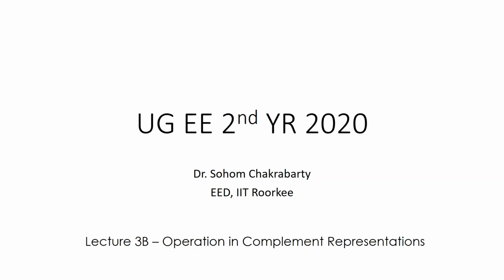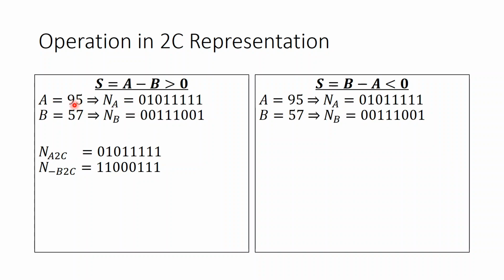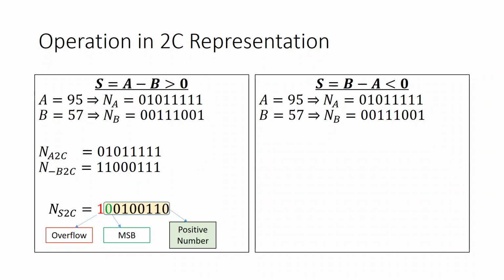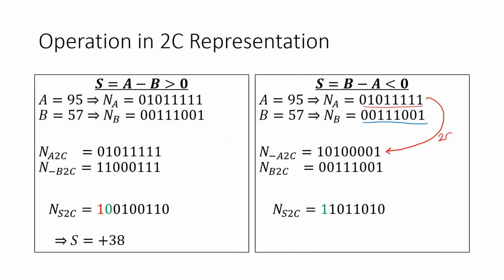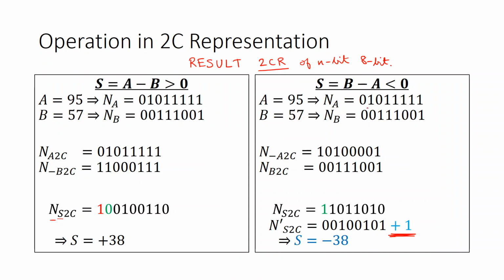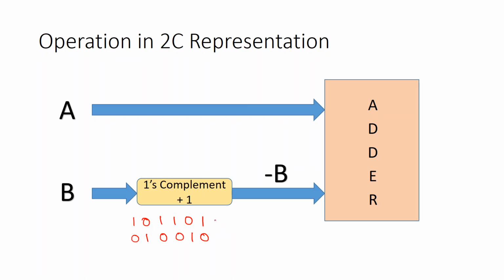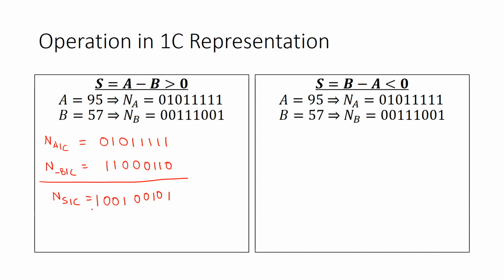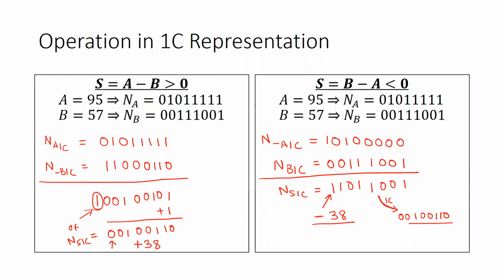EEN 203 EED IITR Lecture 3B - Binary Complement Representations - Digital Electronics and Circuits